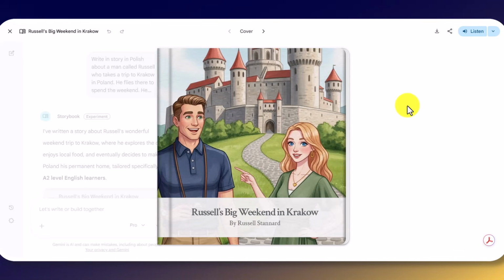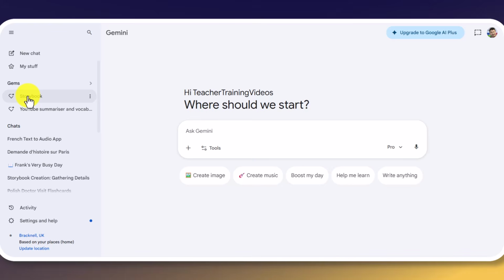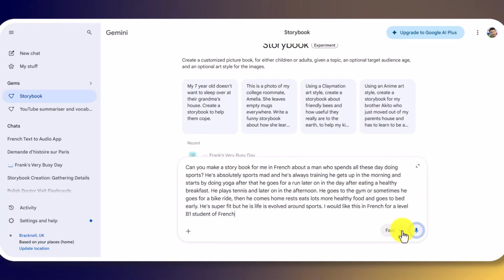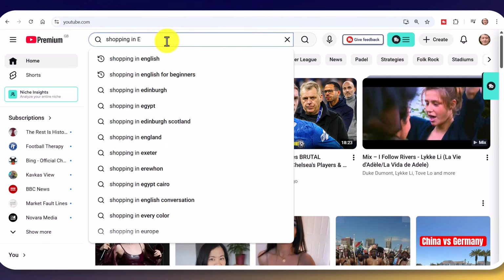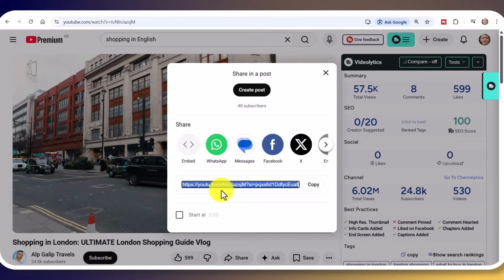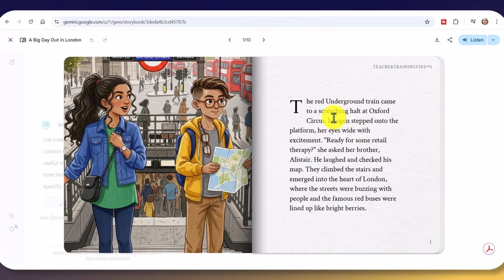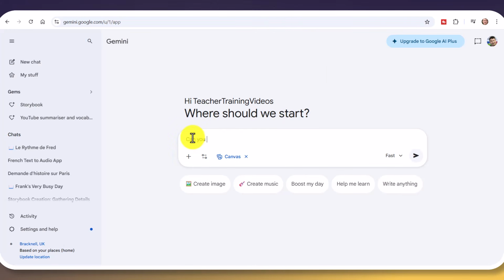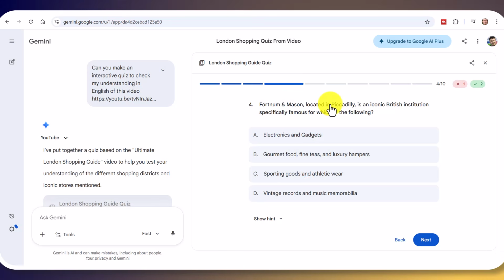Big Gemini Updates for Language Teachers & Learners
Incredible updates in Google Gemin are making it more and more relevant to languge teachers and learners.

00:00 Google Gemini for Language Learners
00:39 Updates in Gemini Storybooks
04:44 Make a storybook from a YouTube video
08:55 Gemini quizzes for comprehension and vocabulary
12:13 Gaston is outstanding for languages
14:21 Study wiith Russell

In this complete training course, I share the latest Google Gemini updates ideal for language learners and teachers. If you want to know how to use AI to master a new language or create better lesson plans, this video has exactly what you need.

First, I show you how to use Google Gemini story books to make incredible, customized stories in multiple languages. You will see exactly how to control the reading level, select the topic, and target specific vocabulary. I also demonstrate a highly effective study method: taking a YouTube video, extracting and learning the vocabulary from it, and then getting Gemini to write a custom story based on that exact video. This ensures all your learning materials are perfectly connected.

Next, we dive into the new Google Gemini canvas feature. I will walk you through how to quickly generate interactive quizzes based on your study materials and easily share them directly with your students.

By the end of this video, you will have the ultimate language learning workflow: watch a video, study the key vocabulary, test your understanding with a custom Canvas quiz, and reinforce everything by reading a connected storybook. This complete system works for any language and is perfect for both self-study and classroom teaching.

If you found this guide helpful, please like the video, subscribe for more AI tutorials, and let me know in the comments which language you are teaching or learning right now!